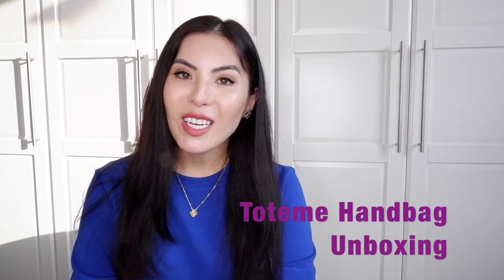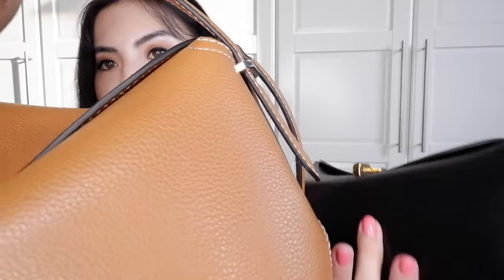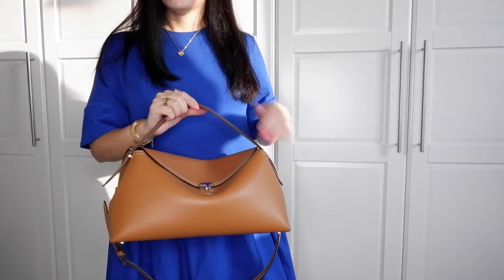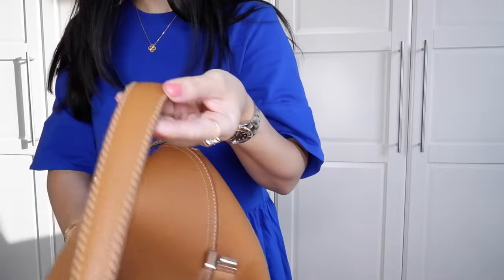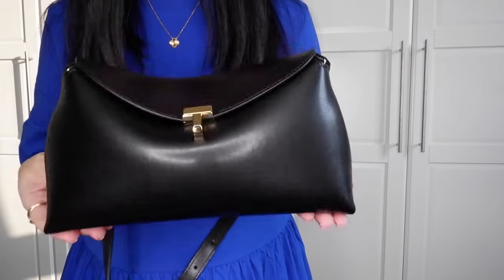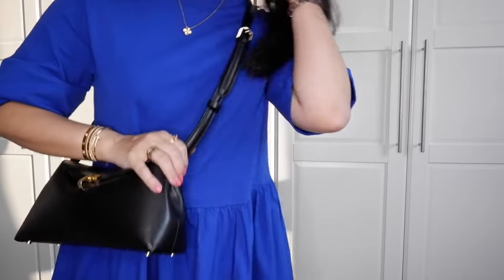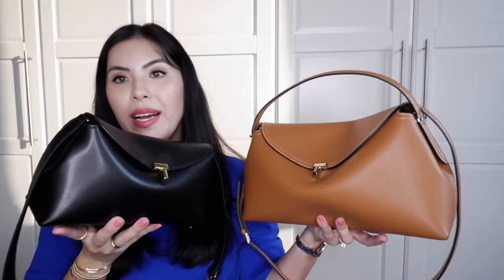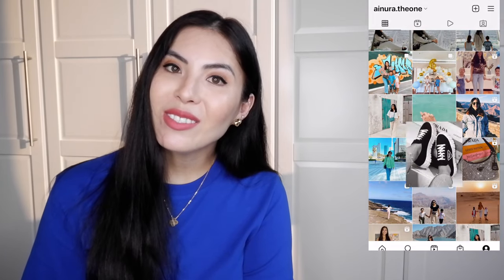Toteme Handbag Unboxing- Another perfect everyday bag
As you know I have a medium Tlock bag in tan and because I love toteme understated style I got another bag. It is such a great everyday bag.
xoxo

My dress is from COS.

Links to bags:
Tlock clutch
Tlock medium bag